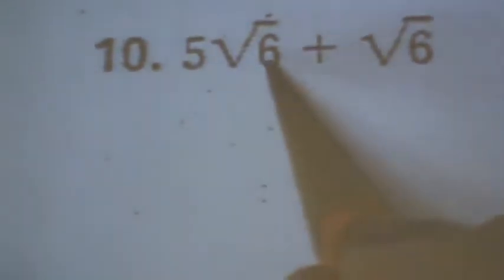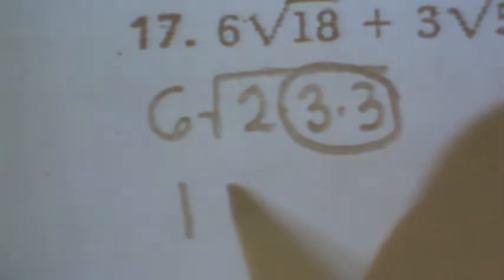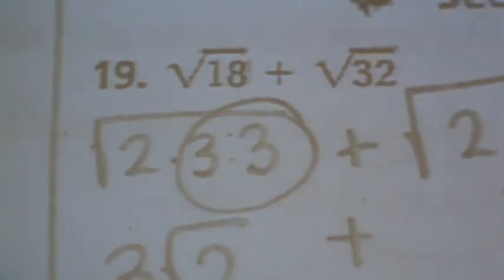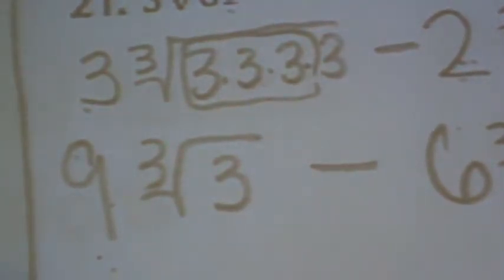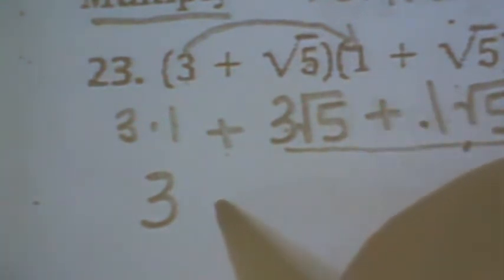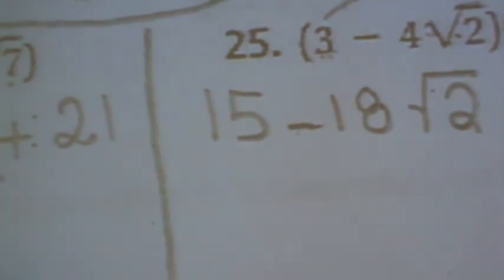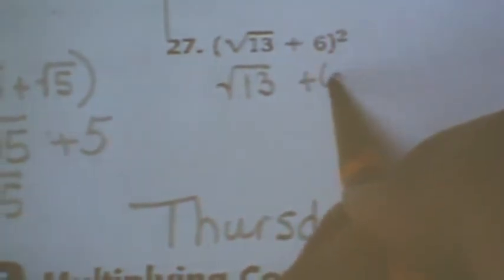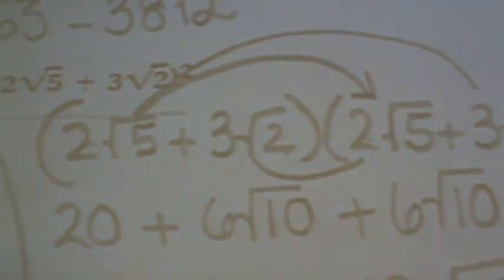Algebra 2 Year 2 Homework 6.3 Day 1